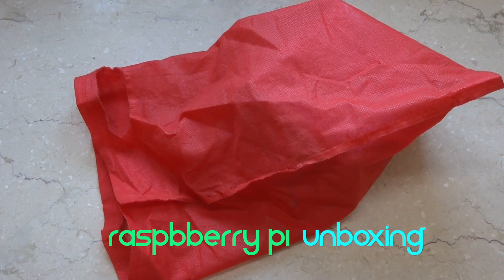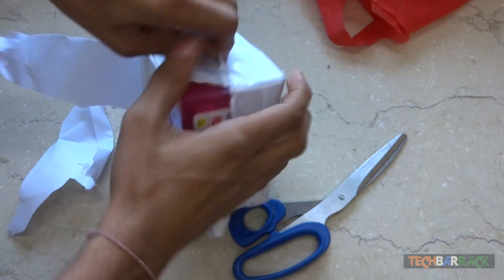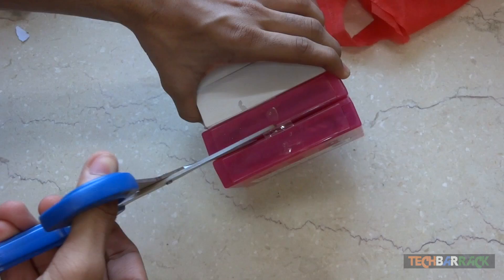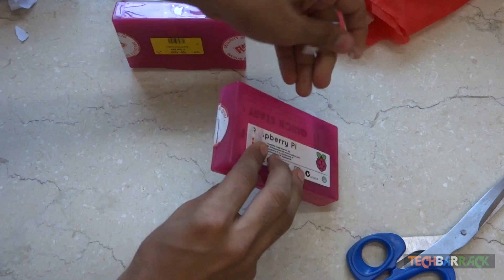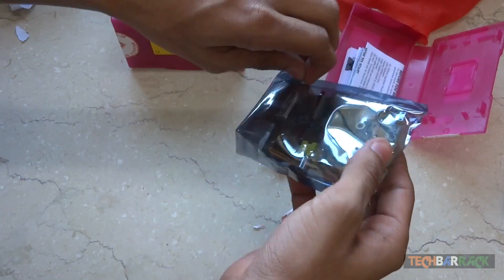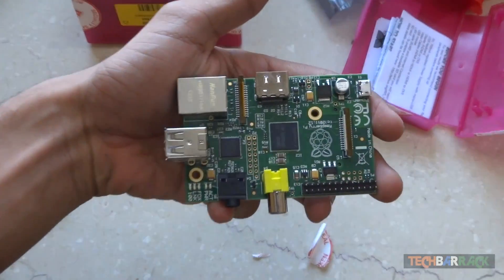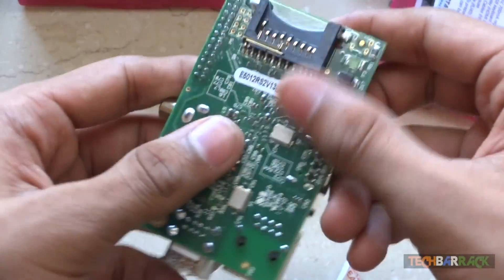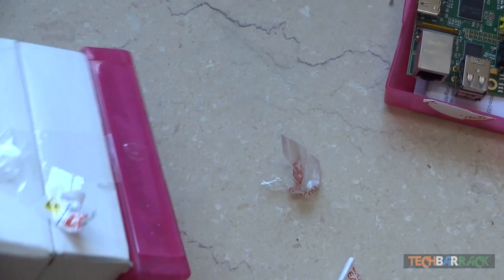Unboxing [14] - Raspberry Pi Model B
Raspberry Pi is a mini computer which comes in two models i.e. A and B. The mobel being unboxed in the video is B. It costs around $37 along with cover. The device includes HDMI Slot, Micro USB, SD Card Slot, Ethernet Slot, Audio Out, RCA Video Out and two USB 2.0 Slots.

The device can be used for various purposes like media streaming, creating your own proxy server, creating your own server for websites, using it as a linux device, etc.